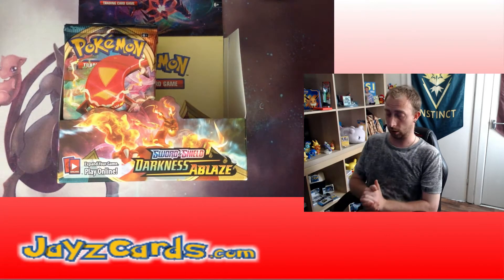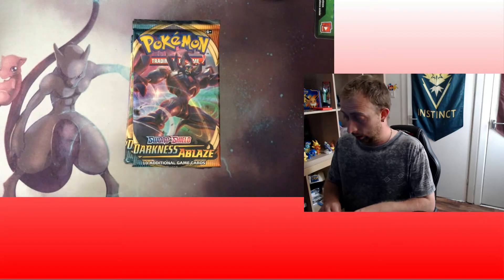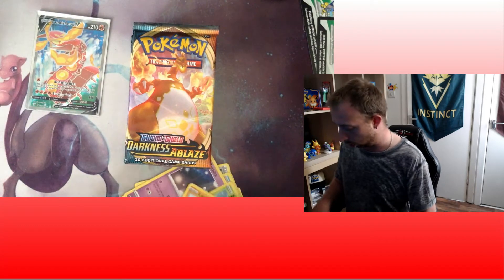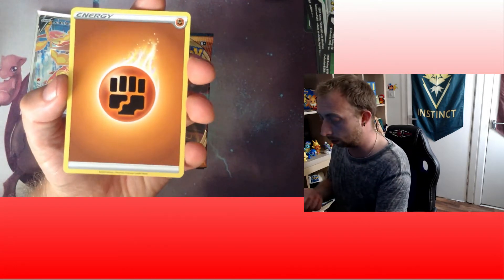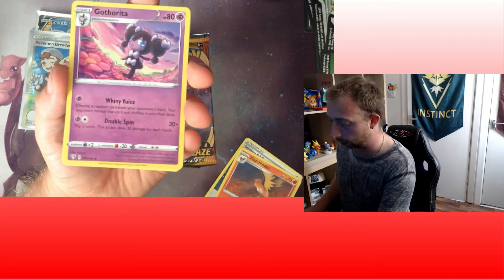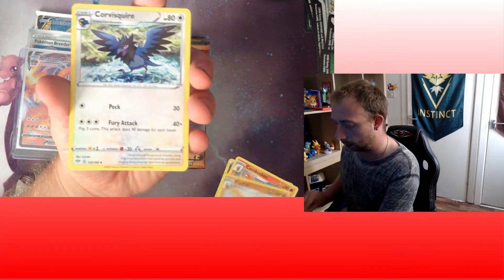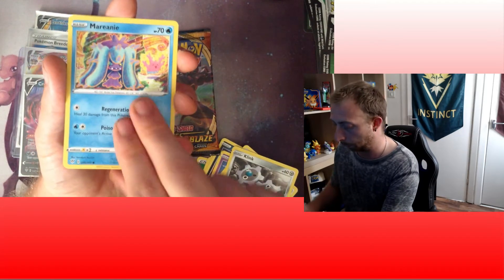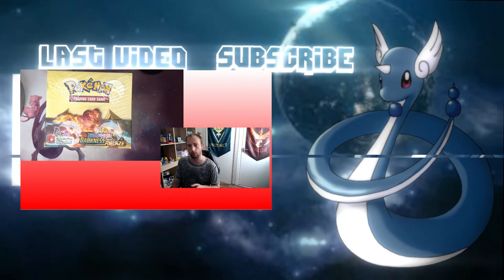Darkness ablaze booster box opening part 8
Hey everyone, I am opening the New Darkness Ablaze Booster Box. Make sure you sub & like the videos on my channel so you don't miss a video.